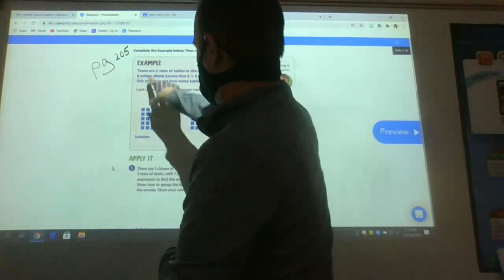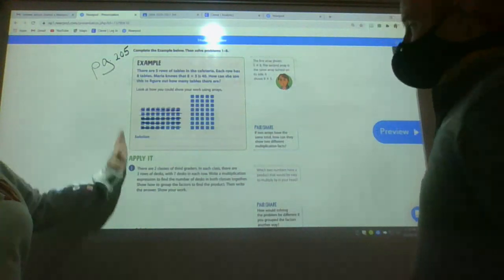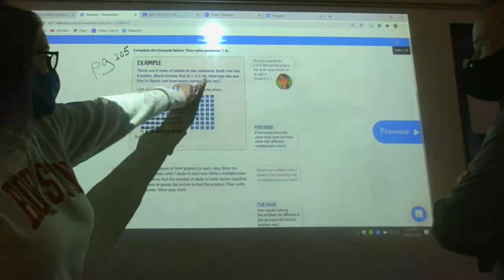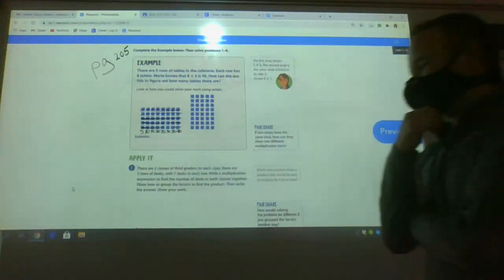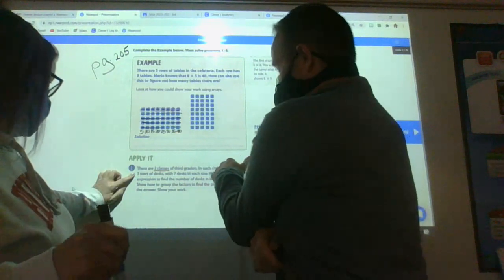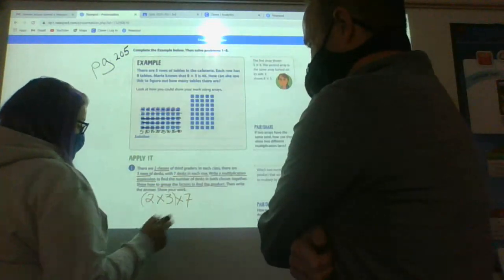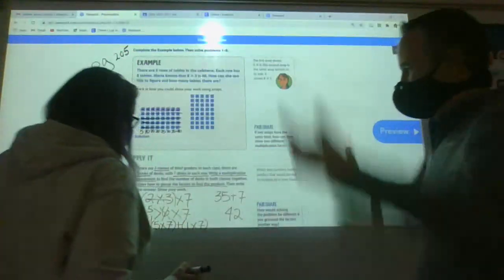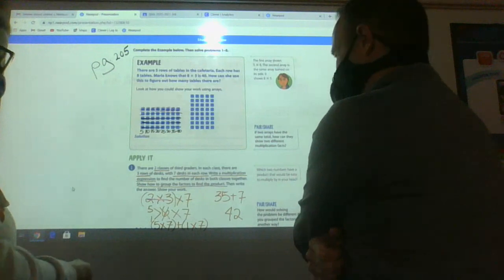Lesson 8 session 5